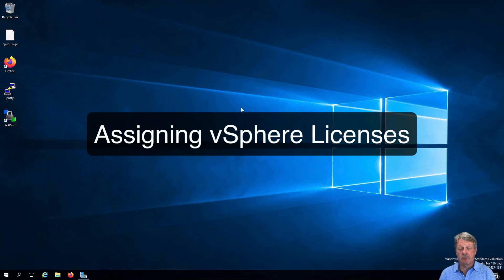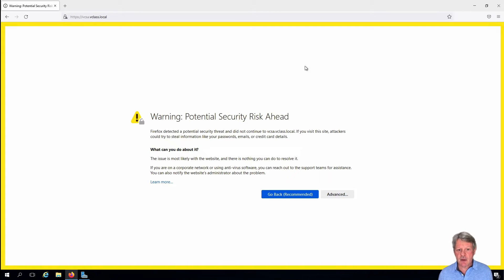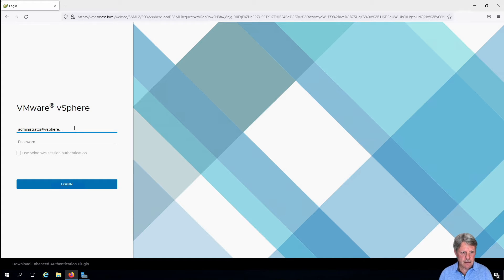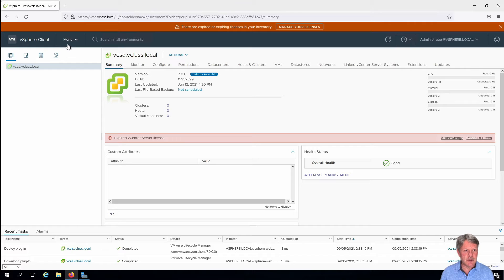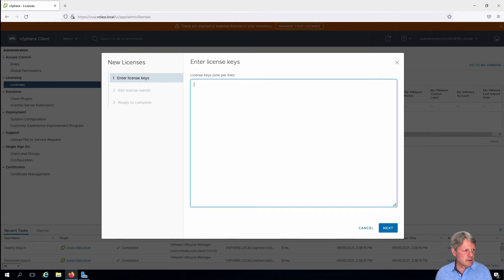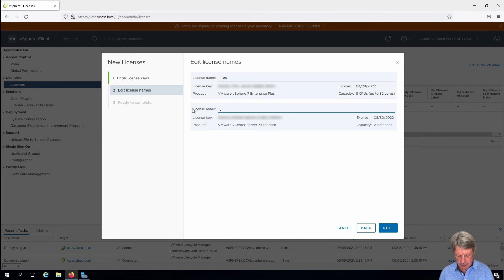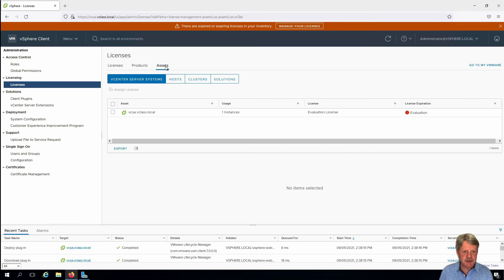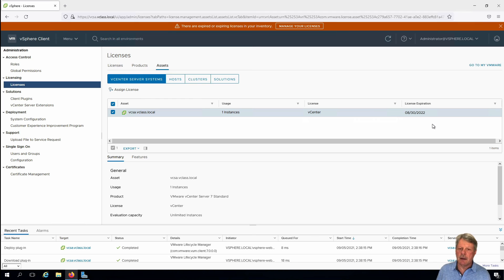Assigning vSphere Licenses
This video demonstrates configuring vSphere licenses to license both ESXi and vCenter Server..